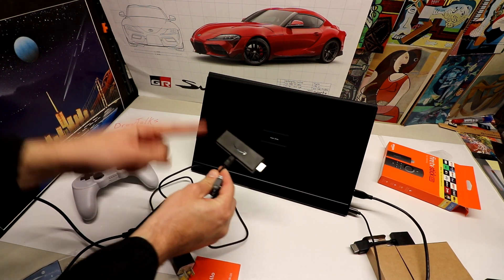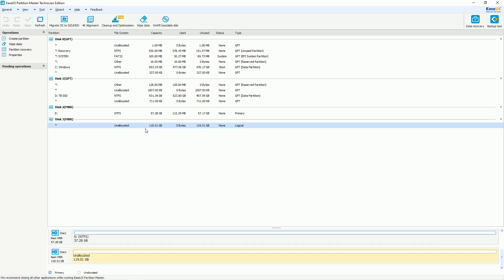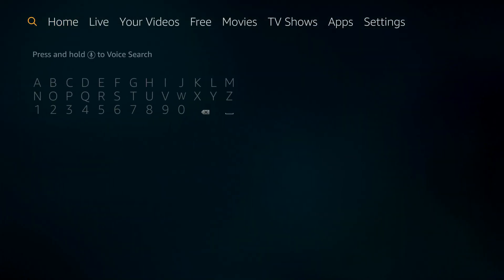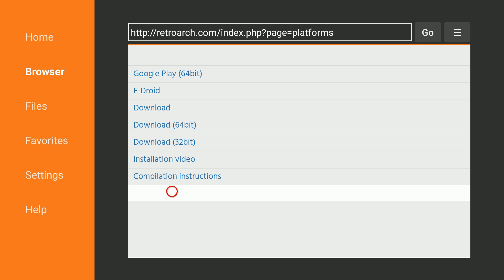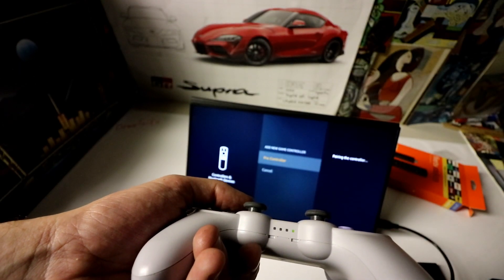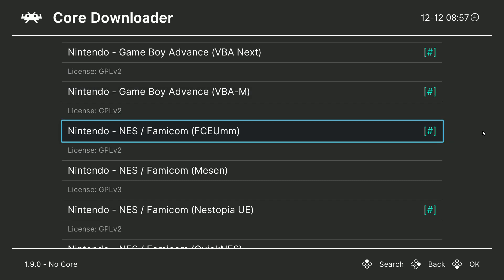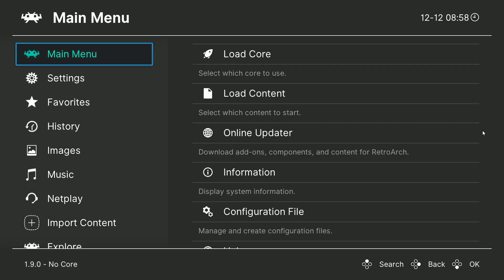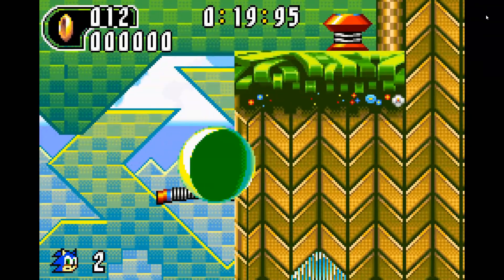The Best Way To Emulation On Your Fire Stick Lite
The best way to emulate on the amazon fire stick lite (fire stick 4k, and regular fire stick). Play games in 4 minutes.

otg cable
128gb thumb drive
8bitdo Controller

-- Preferred Controllers --
8BitDo Flagship